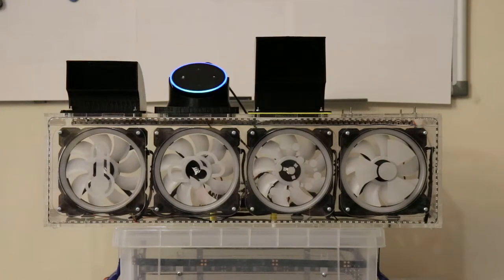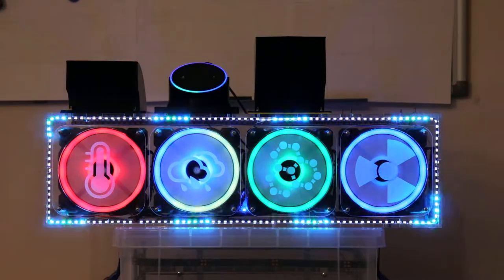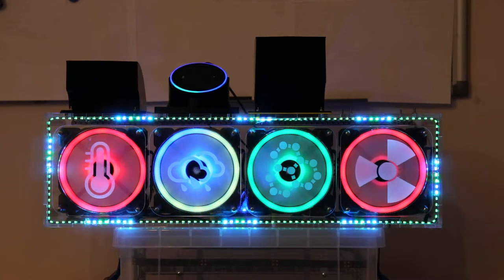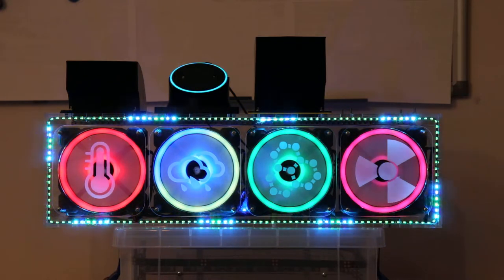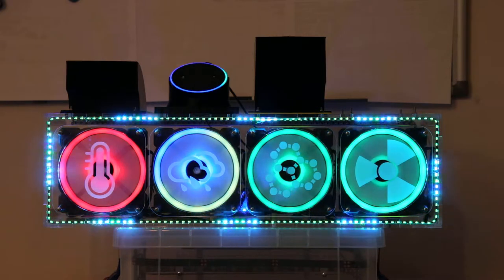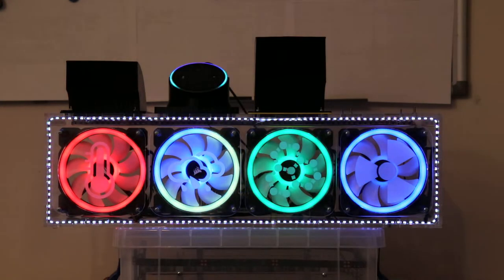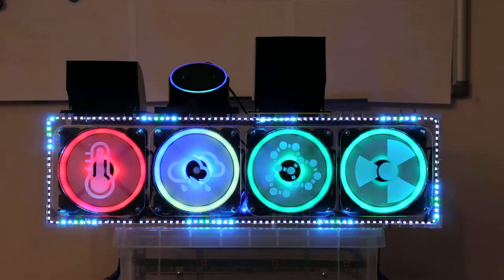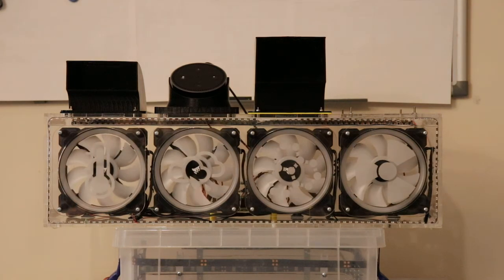Alexa Development : Bloopers pt 3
It started so well...